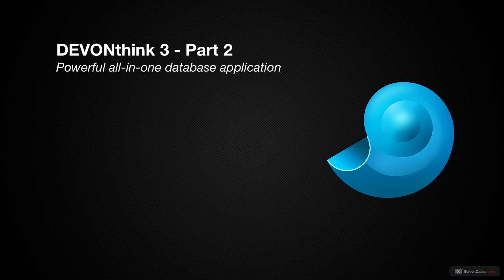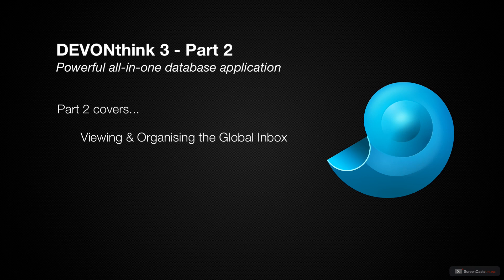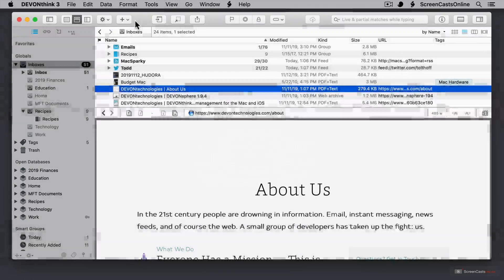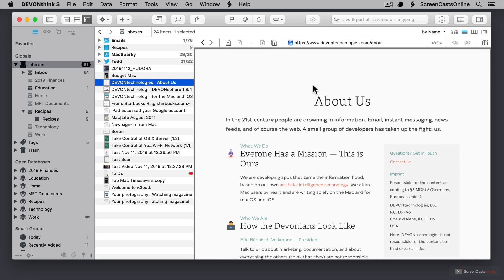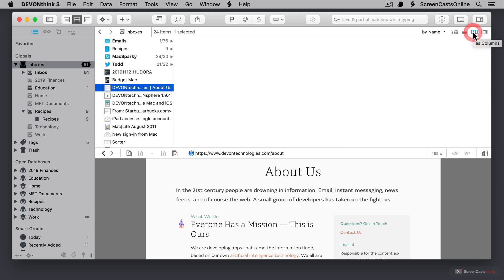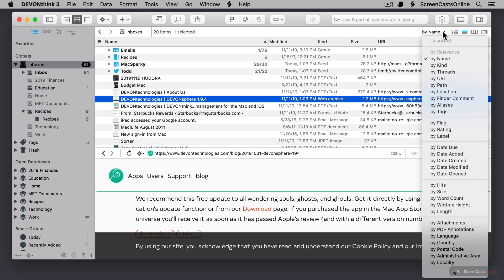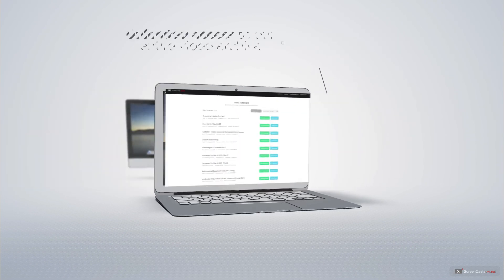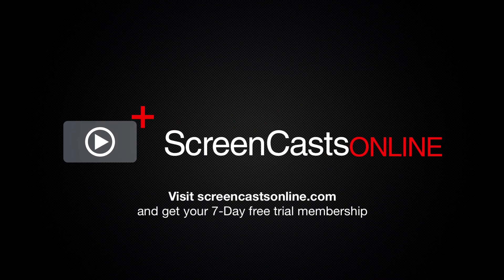SCOM0899 - DEVONThink 3 - Part 2 - Preview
This is a short preview of a full ScreenCastsOnline video tutorial. for a free 7-day membership. - DEVONthink is one of the most powerful database applications made for the Mac. In fact, some people have said this one application makes it worth getting a Mac just to run it!

In the second of this three-part foundation tutorial, Todd covers the many ways you can view your database and goes over setting up workspaces. He also shows you how to work with the rich metadata that you can assign to your files inside of DEVONthink, then goes over how you can use groups and tags as a way to organise the information inside your databases.